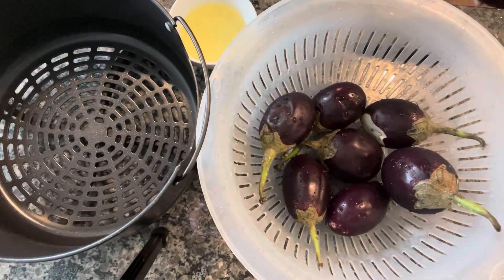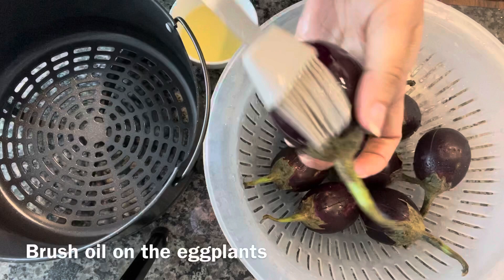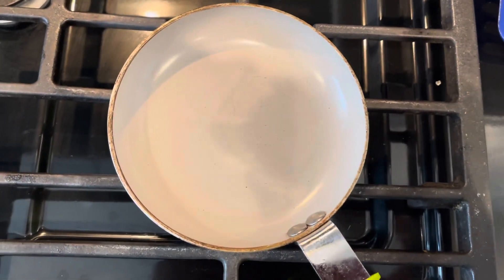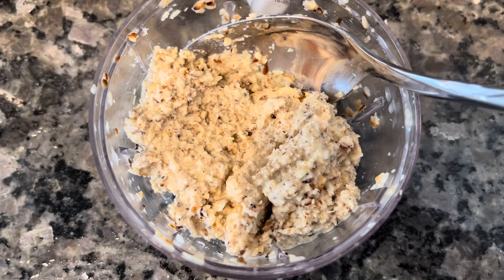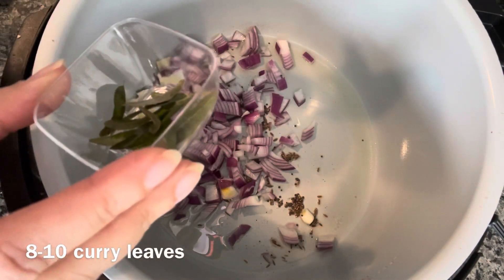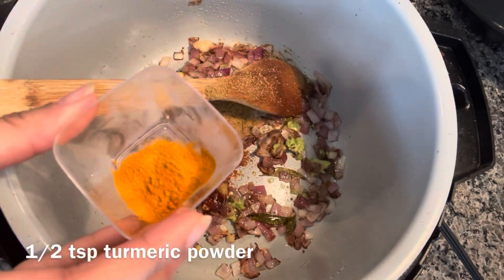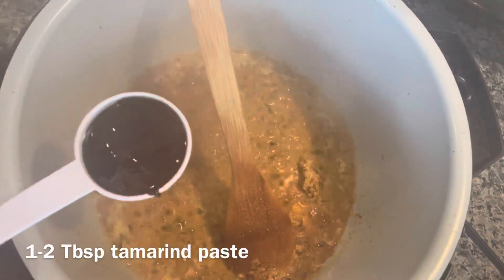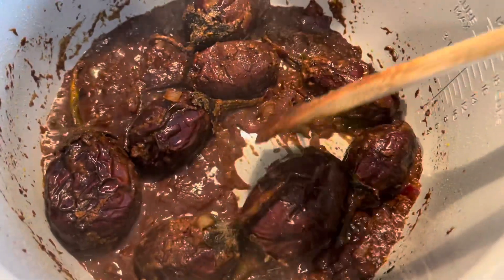Baghare baingan (tangy and spicy eggplants) using Ninja Foodi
Hyderabad style baghare baingan, a spicy and tangy eggplant curry, made using ninja foodi. So yummy and healthy as eggplants are air fried.

The recipe is for 7-8 eggplants. Make slits in eggplants, brush with oil and air fry at 390 F for 20 minutes. Roast some sesame seeds, coconut and peanuts. Grind with water and make a paste. When the eggplants are air fried. Make masala in main pot using onions, the paste made earlier, ginger garlic paste, green chili paste, spices and tamarind. Add fried eggplants. Let simmer for some time. Garnish with cilantro and enjoy!!